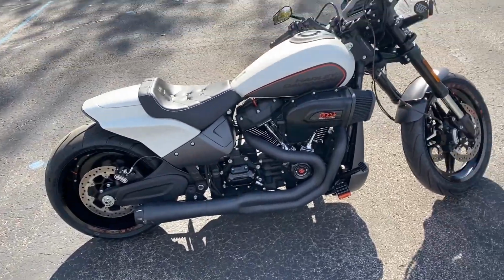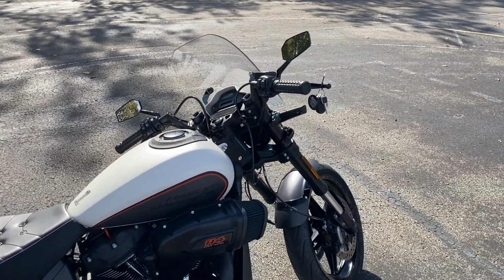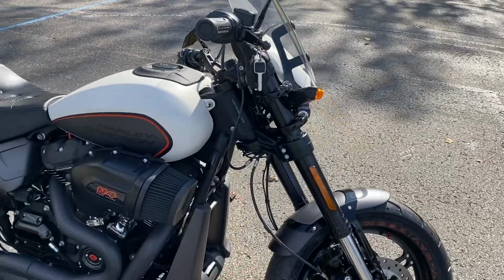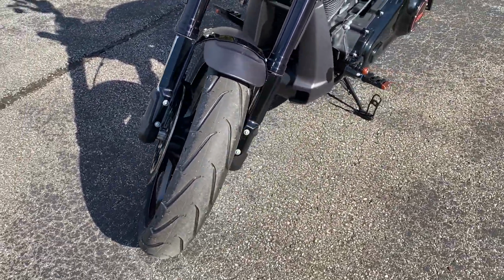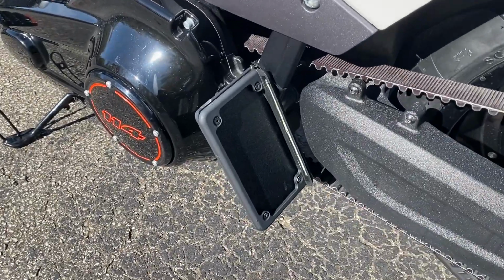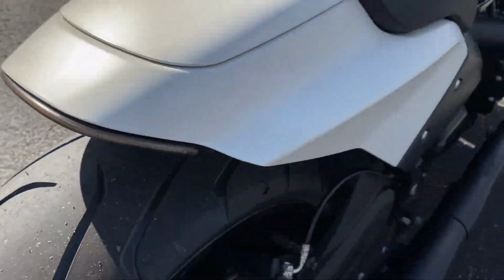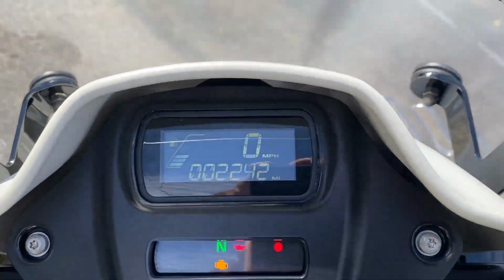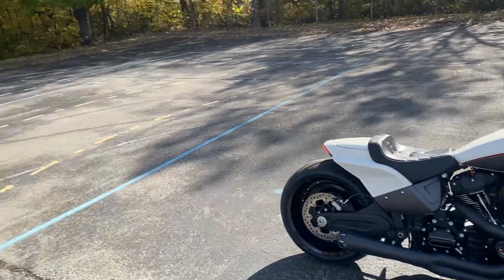2019 Harley-Davidson FXDRS with Stage IV 131ci Big Bore Kit!!!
Take a look at this 2019 FXDRS in Bonneville Salt White Denim paint. This bike only has 2300 miles and has the Screamin Eagle Stage IV 131ci Big Bore Kit on it that was installed and tuned right here at Bumpus H-D of Jackson! This bike is an absolute BEAST. If you're looking for a bike with tons of power, this is definitely it. Best thing about it being an SE kit? You can still have an extended warranty on it.

Check out this bike and the rest of our inventory